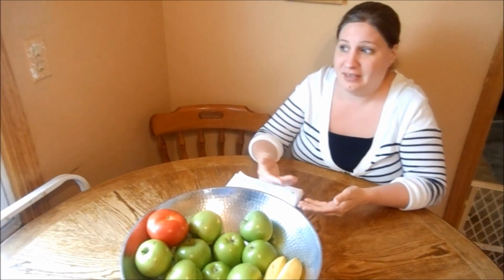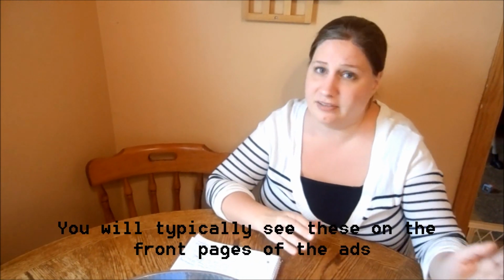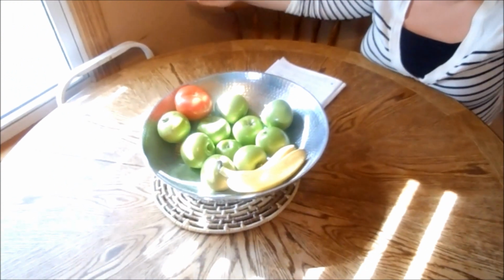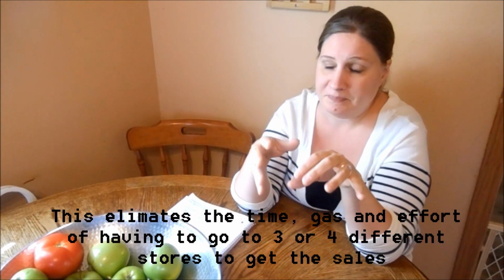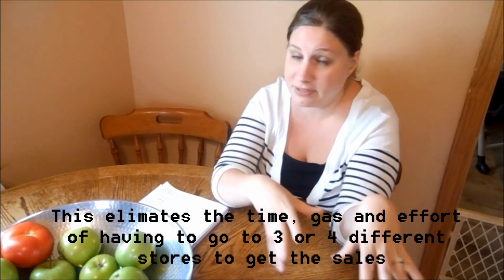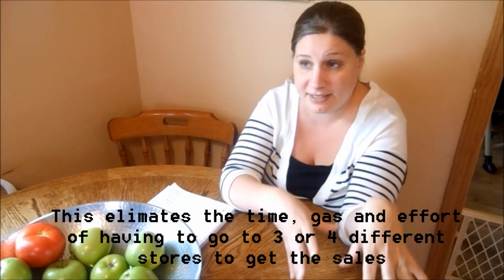How We Make a 30 Dollar a Week Grocery Budget Work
Here's a little how we do it video. We hope it's not too boring!!  Please let us know if you have any questions